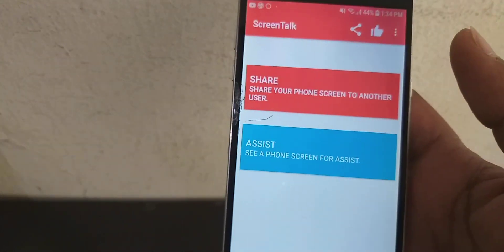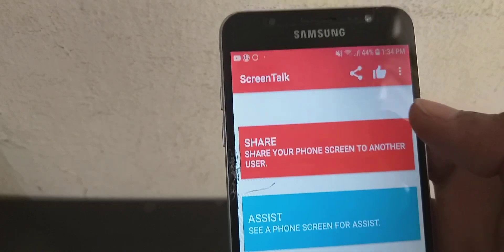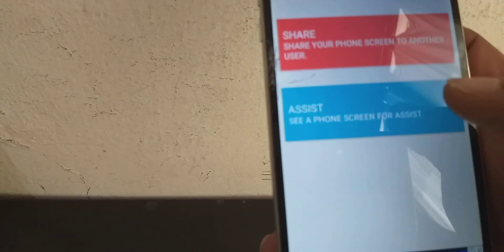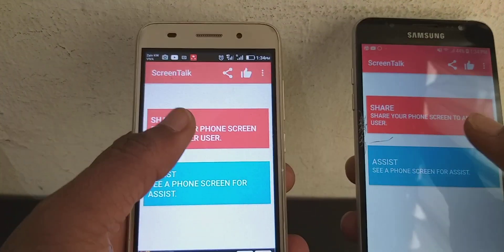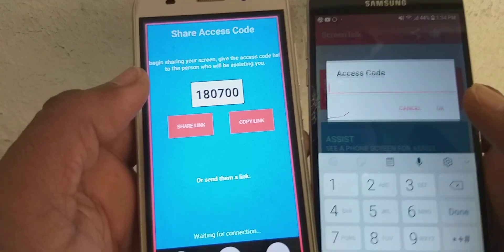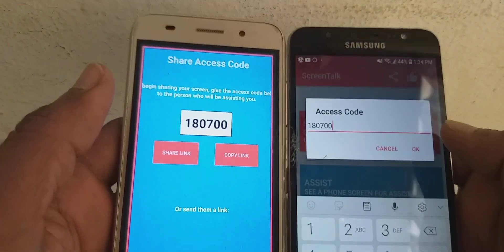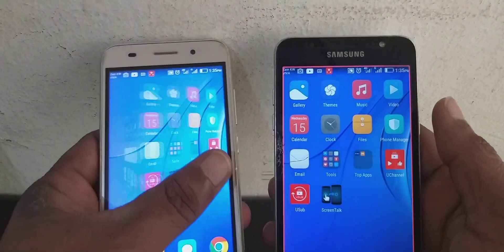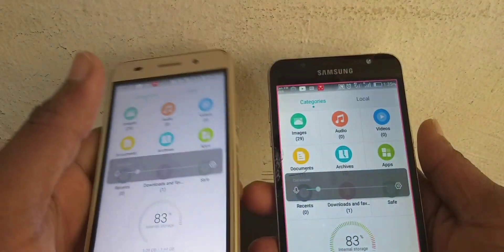Screen Control App In Android